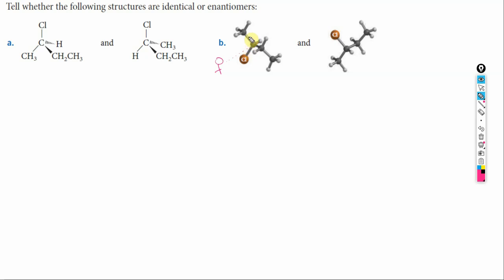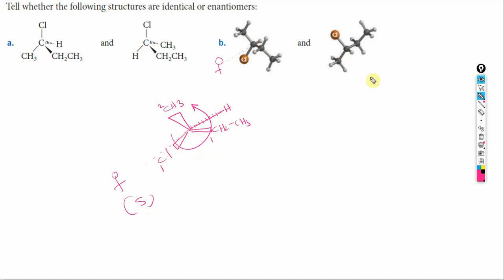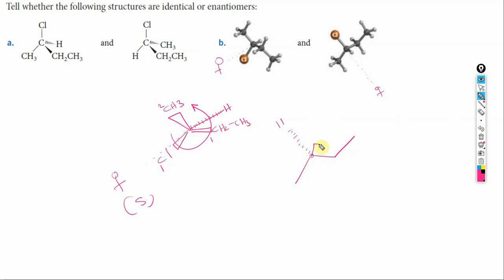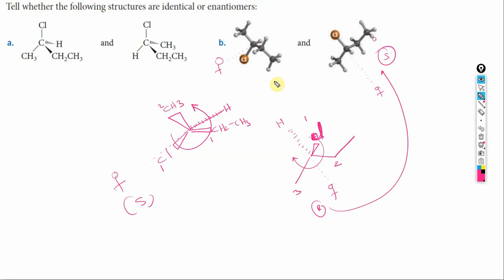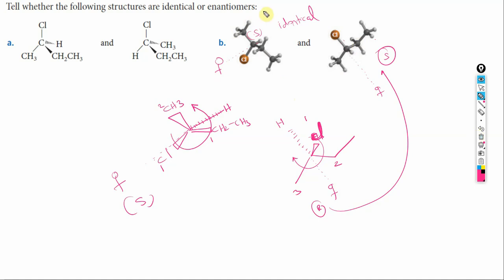Chapter 5 Stereochemistry Problems 2